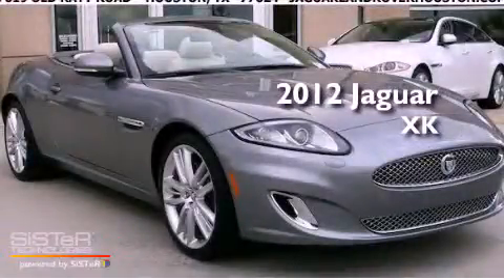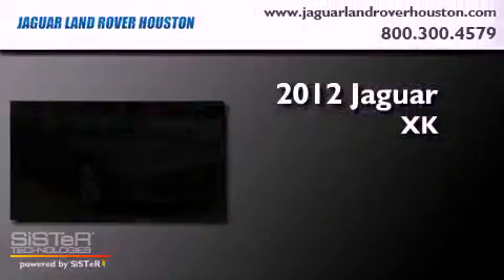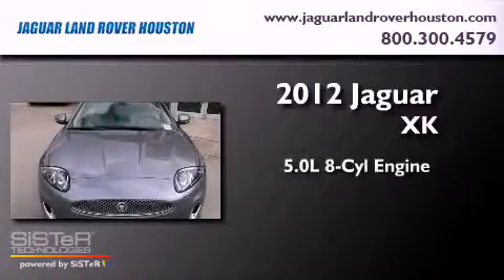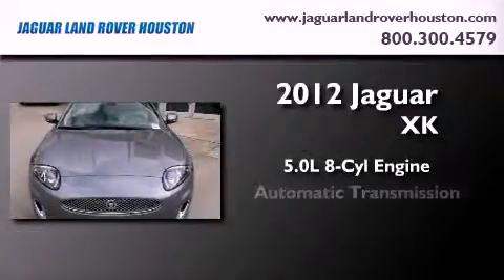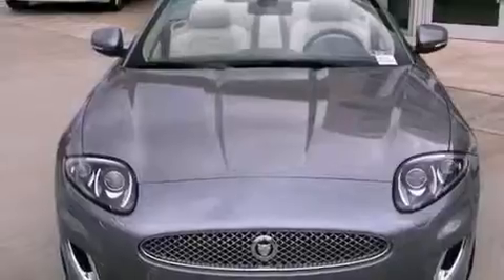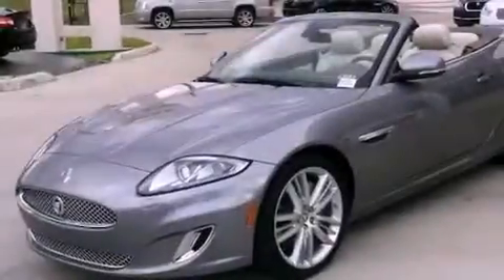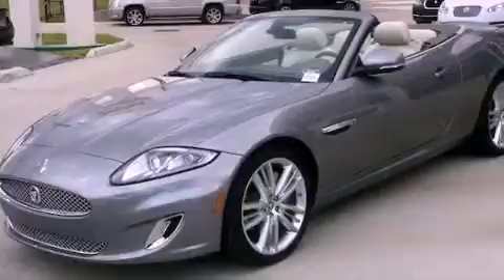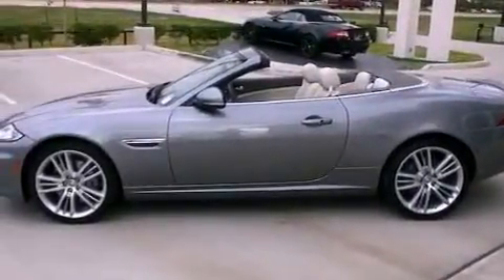2012 Jaguar XK Houston TX 77024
Year : 2012
 Make : Jaguar
 Model : XK
 Engine : 5.0L V-8 cyl
 Trans . : 6-Speed Automatic
 Exterior : Lunar Gray Metallic
 Miles : 16
 Interior : Ivory Seats & Stitch

 2012 Jaguar XK Houston TX